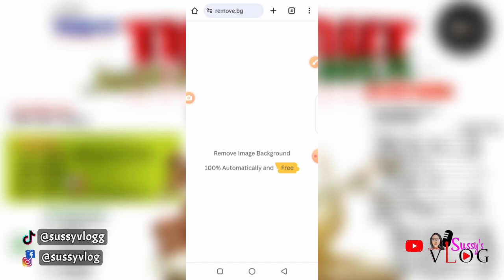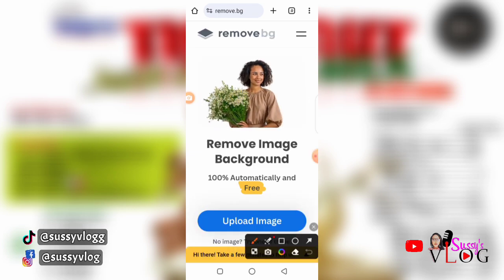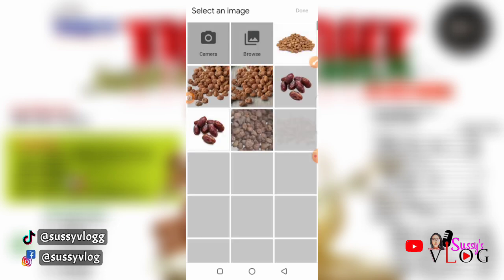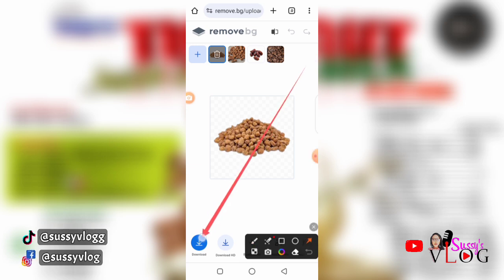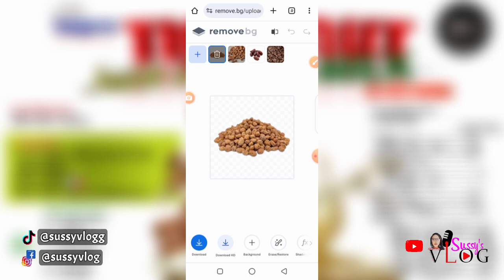HOW TO CREATE AND PRINT STICKERS FOR YOUR BUSINESS USING YOUR PHONE | Detailed step-by-step guide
So here's a detailed step-by-step video on how to create and print stickers for your business using your phone with a premium app you can get.

⚠️ 𝗖𝗟𝗔𝗦𝗦 𝗜𝗦 𝗡𝗢𝗪 𝗣𝗘𝗥𝗠𝗔𝗡𝗘𝗡𝗧𝗟𝗬 ₦𝟭5,𝟬𝟬𝟬

⭐ GET ACCESS TO MY ZOBO & TIGERNUT MILK MASTERCLASS (𝗖𝗹𝗮𝘀𝘀 𝗳𝗲𝗲 𝗶𝘀 𝗻𝗼𝘄 𝗽𝗲𝗿𝗺𝗮𝗻𝗲𝗻𝘁𝗹𝘆 ₦𝟭5,𝟬𝟬𝟬 𝗼𝗻𝗹𝘆.  𝗪𝗲 𝗮𝗹𝘀𝗼 𝗮𝗰𝗰𝗲𝗽𝘁 𝗶𝗻𝘁𝗲𝗿𝗻𝗮𝘁𝗶𝗼𝗻𝗮𝗹 𝗽𝗮𝘆𝗺𝗲𝗻𝘁𝘀 )

⭐ TIMESTAMP
00:00 - Introduction
00:19 - Important announcement
01:38 - How to create and print stickers for your business using your phone

🍞  COOKBOOKS ON SALE 👇

🍰 BAKING BLISS: FOOLPROOF CAKE RECIPES FOR BEGINNER BAKERA - A step-by-step guide with video tutorials :

Follow us also @sussycakesrecipes to see more recipes
BE MY FRIEND 👇

Sussy's Vlog, Nigerian Dishes, Nigerian mom, Drinks, Nigerian Party Drinks, How to print Stickers for your business in Nigeria, How to Create stickers for your business, How to create labels for your business, Easy way to create labels for your business, Quick sticker creation, How to create stickers using your Android phone, How to create sticker with phone, Small business, Starting a business, Small business tips